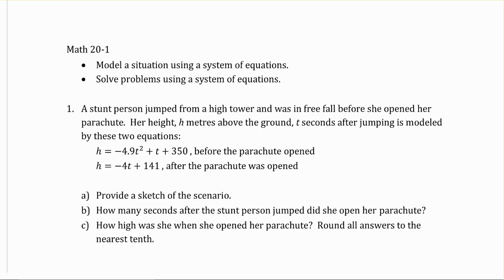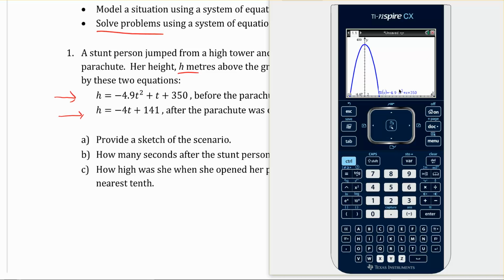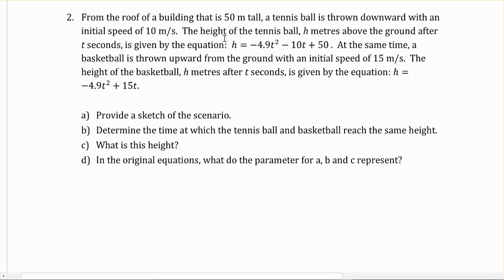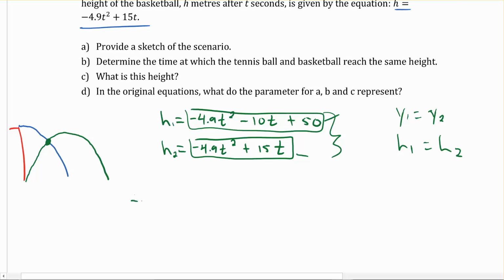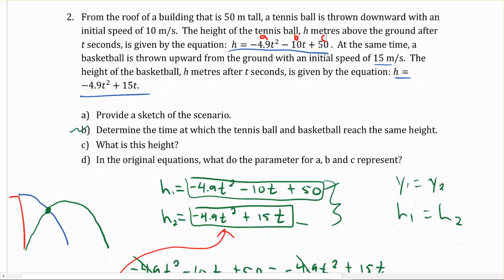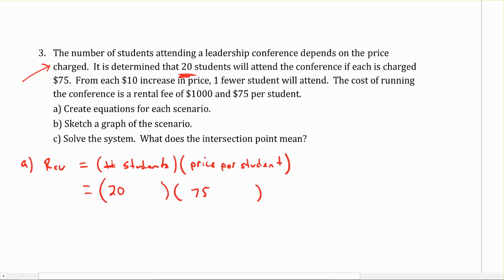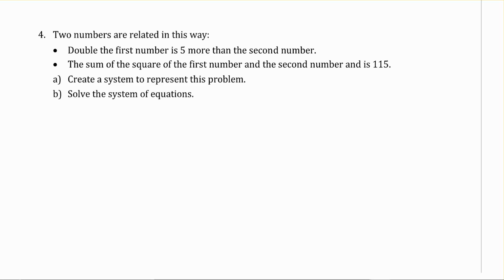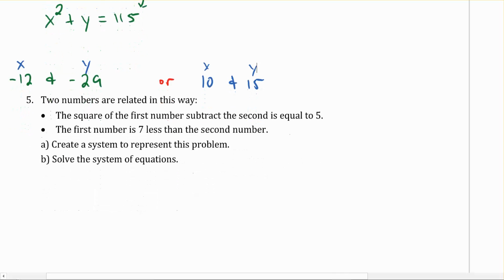3.1 System Problems